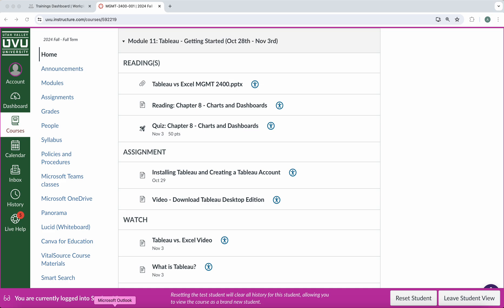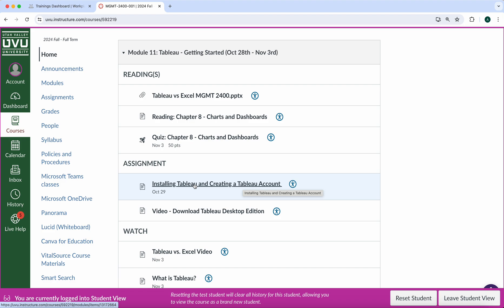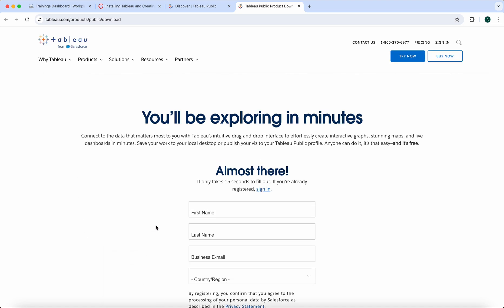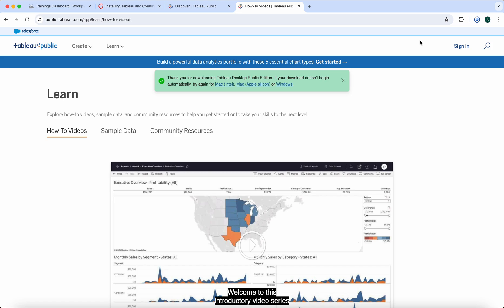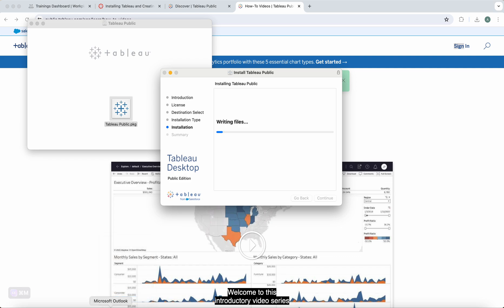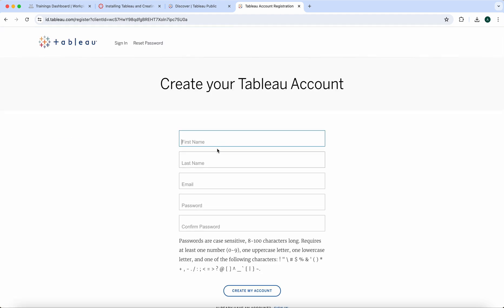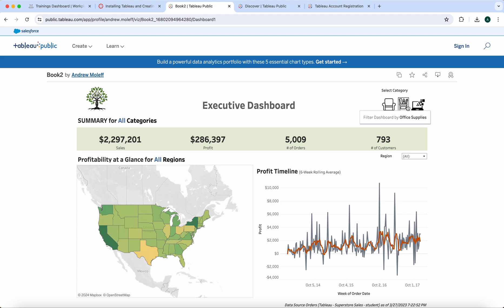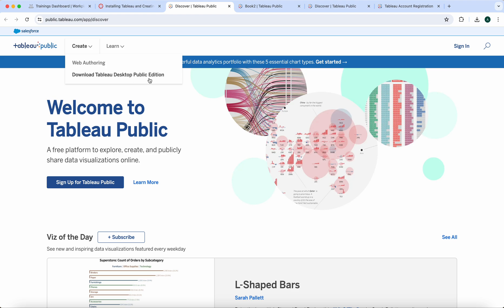Downloading and Installing Tableau Public Desktop Edition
Instructions on how to download and install Tableau Desktop Public Edition